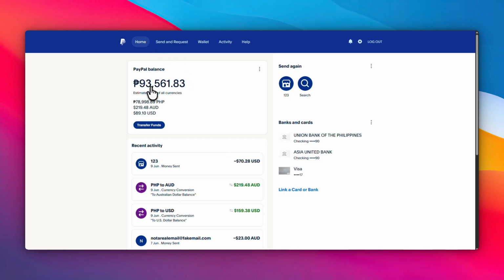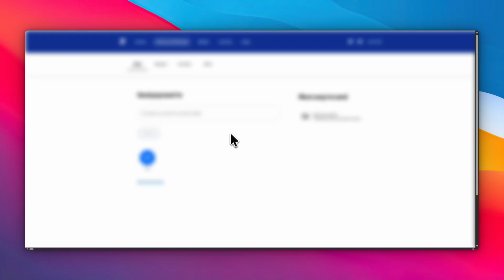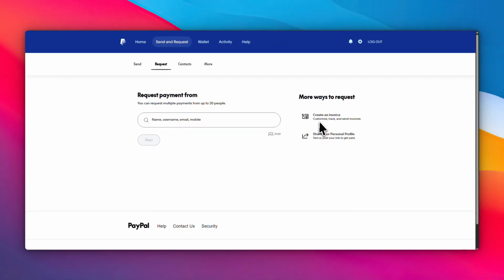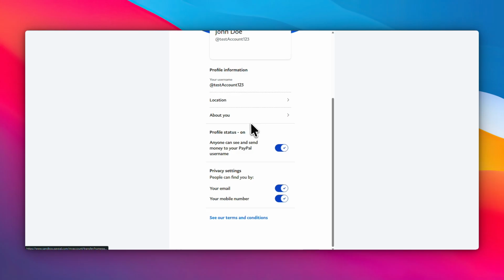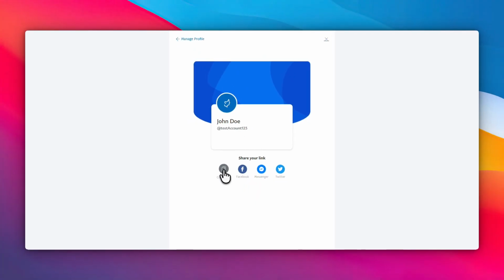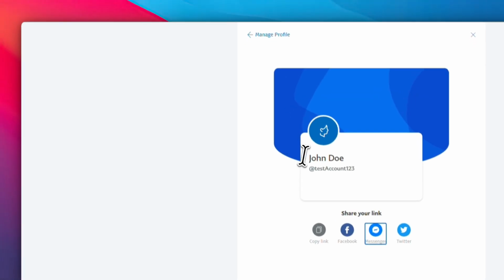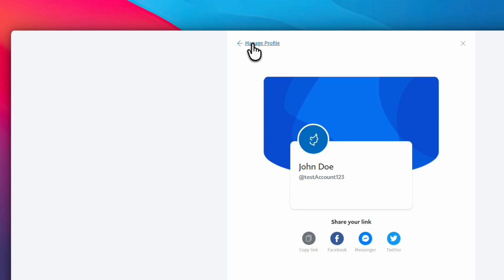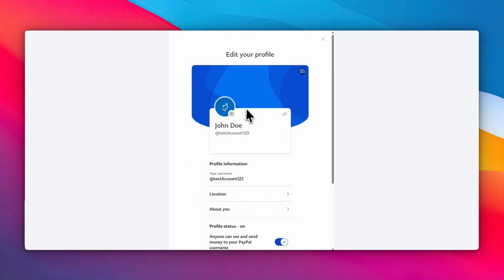How to Share Your PayPal Profile Link (Step-by-Step Guide)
Here’s how to share your PayPal profile link step by step.

• Share payment links online
• Receive payments faster
• Send payment requests
• Simplify customer payments

• Payment link sharing
• Privacy preferences
• Account information
• Notification settings
• Payment requests

• Payment requests
• Mobile app sharing tools
• Secure payment processing
• Payment tracking

⚠️ Important Note